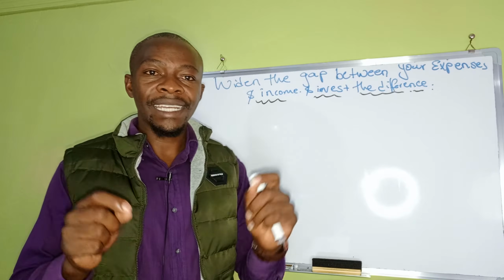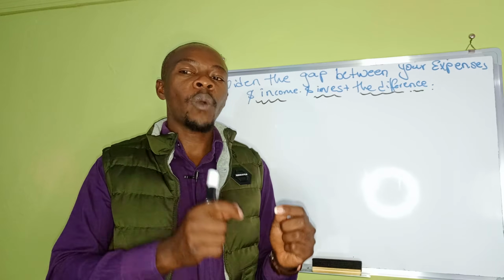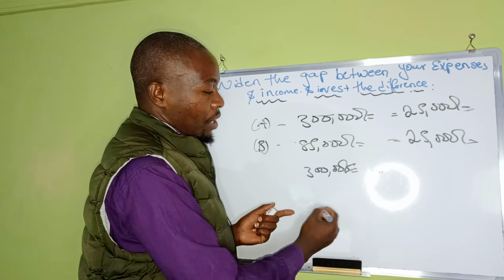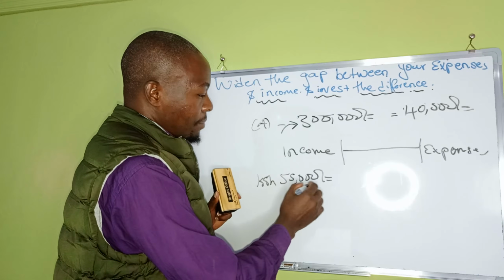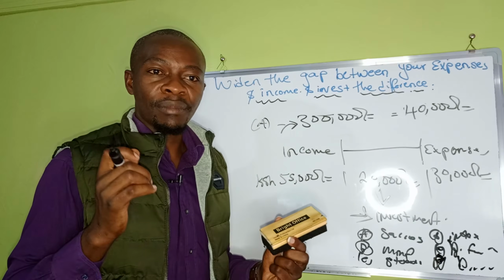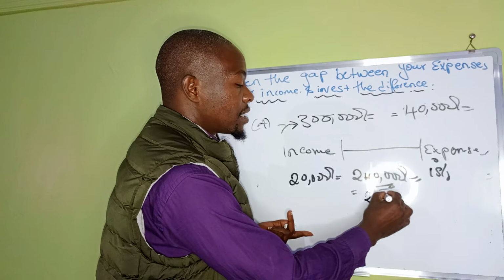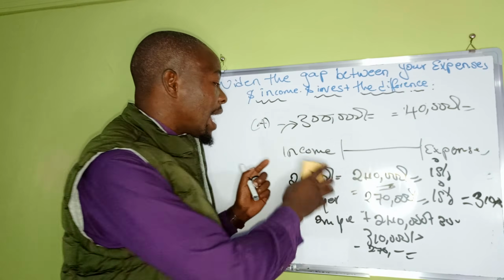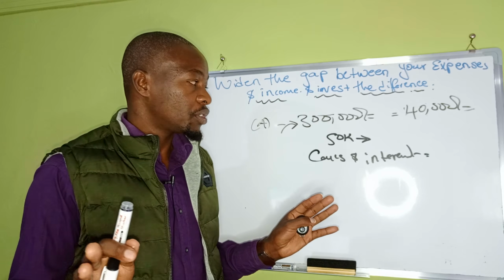Widen the GAP between your Expenses & income & Invest the difference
The bigger the Gap between your income and expenses , the shorter the distance you will have to travel to achieve the financial freedom. This video explains bit by bit on how to go about this.